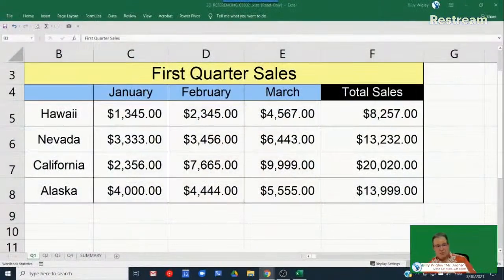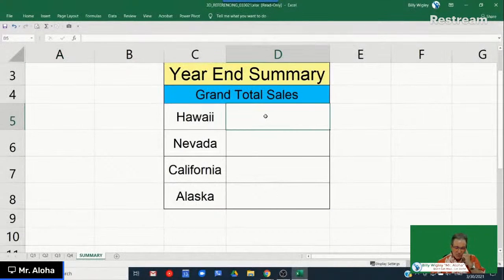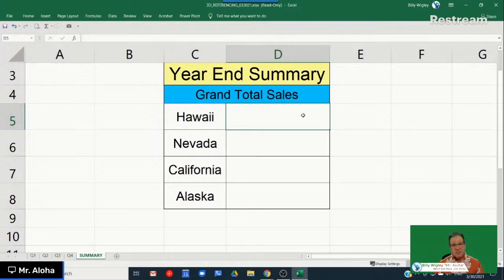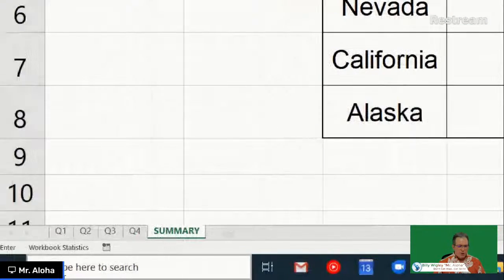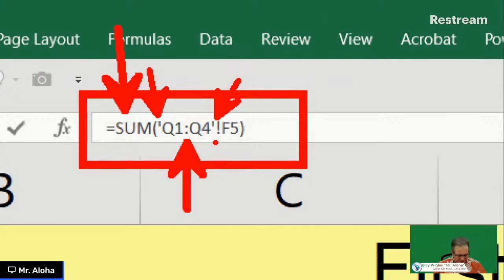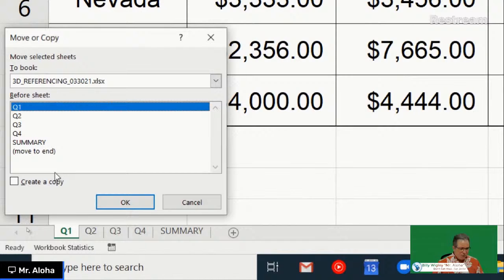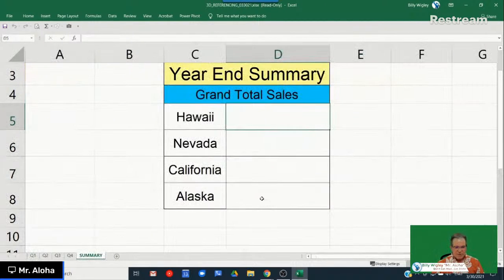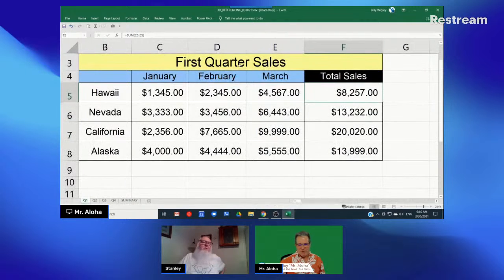How To Use Excel 3D Referencing To Add (sum) Your Worksheets 💪🅰➕🅱❗🆎😃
Learn how to build a Summary sheet by utilizing 3D referencing. You can sum cells in multiple worksheets into one.

You can download the Excel workbook and follow along once you register on our site. It's FREE and it's easy.

About Billy Wigley:
GEAR
Canon M50 Kit